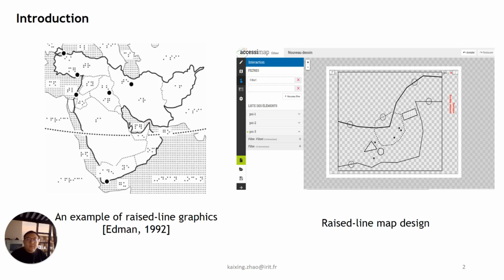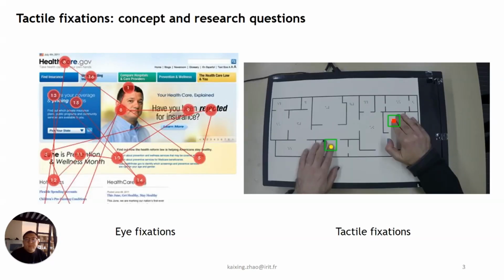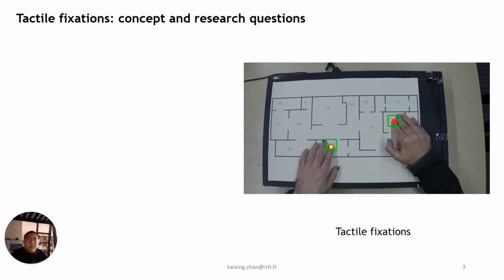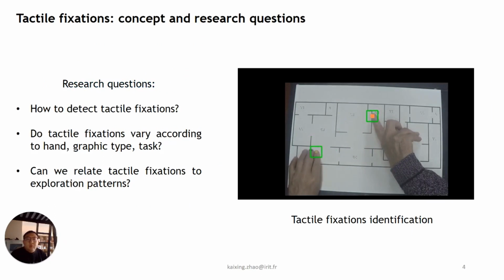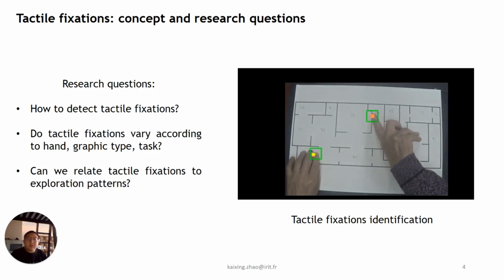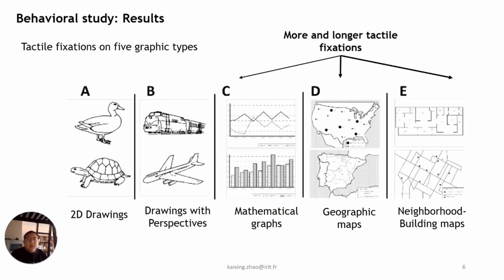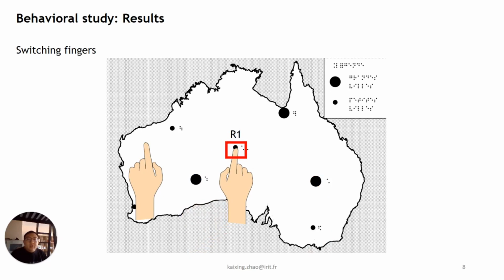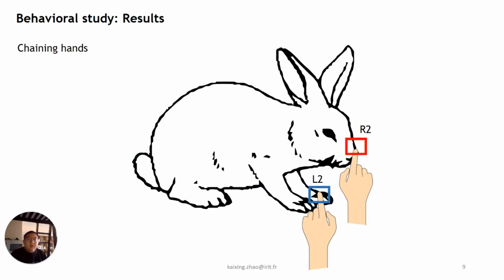Tactile Fixations: A Behavioral Marker on How People with Visual Impairments Explore Raised-line ...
Tactile Fixations: A Behavioral Marker on How People with Visual Impairments Explore Raised-line Graphics
Kaixing Zhao, Sandra Bardot, Marcos Serrano, Mathieu Simonnet, Bernard Oriola, Christophe Jouffrais

Session: Access for People with Visual Impairment

Abstract
Raised-line graphics are tactile documents made for people with visual impairments (VI). Their exploration relies on a complex two-handed behavior. To better understand the cognitive processes underlying this exploration, we proposed a new method based on “tactile fixations”. A tactile fixation occurs when a finger is stationary within a specific spatial and temporal window. It is known that stationary fingers play an active role when exploring tactile graphics, but they have never been defined or studied before. In this study, we first defined the concept of tactile fixation, then we conducted a behavioral study with ten participants with VI in order to assess the role of tactile fixations under different conditions. The results show that tactile fixations vary according to different factors such as the graphic type as well as the involved hand and the aim of the exploration.